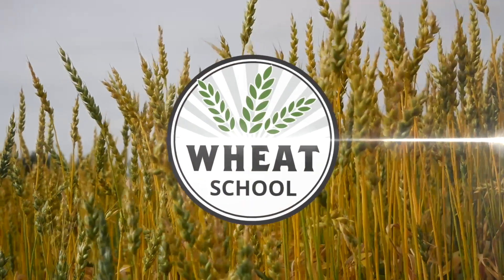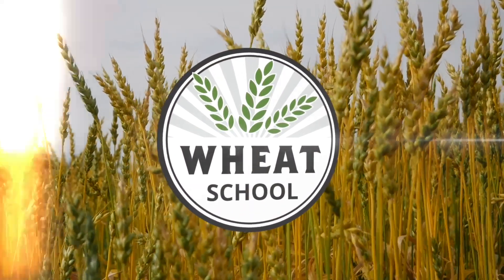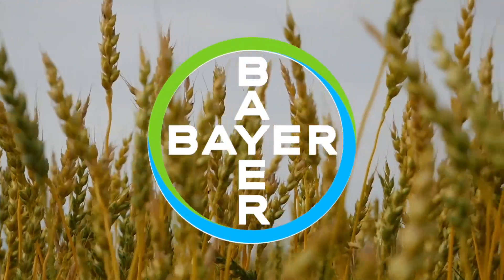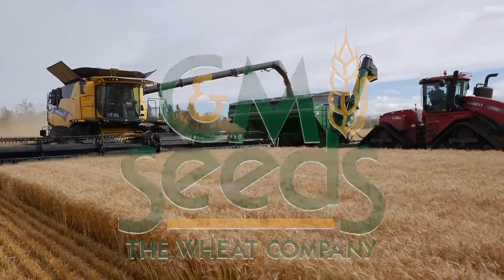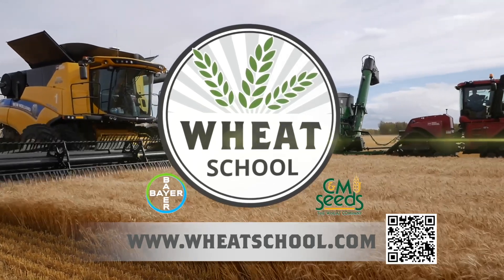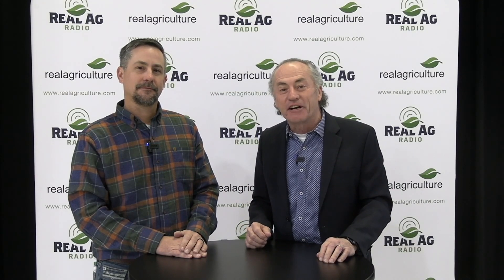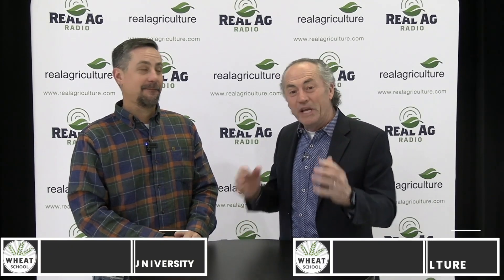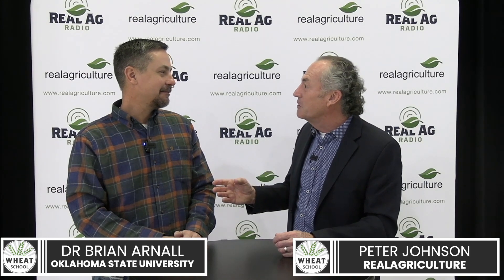Wheat School: How stress can increase winter wheat yield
Never let your wheat crop have a bad day. It's a management philosophy that more growers are adopting as they look for ways to reduce crop stress and chase higher winter wheat yields.

But Oklahoma State University professor Dr. Brian Arnall is asking winter wheat growers to rethink that strategy. He argues that some pain and duress is actually a good thing for crop.

Earlier this winter at the Southwest Agricultural Conference at the University of Guelph’s Ridgetown campus, Arnall shared insights from more than a decade of research which highlights that stressing wheat in winter can increase yields by promoting deeper root systems and fewer, but more productive, tillers.

On this episode of RealAgriculture Wheat School, Arnall tells host Peter Johnson that stressed yellow wheat — something WheatPete saw plenty of in Ontario in 2024 — can produce positive affects, including shorter crop height, less lodging, and increased spikelets per spike. Arnall notes that stressed wheat often has fewer tillers but more grains per tiller, similar to how corn manages its resources.

Arnall also discusses the potential benefit stressing wheat can have on soil biome interactions, suggesting that stressed plants may release signals to improve symbiotic relationships with mycorrhizal fungi. He emphasizes the importance of adaptive nitrogen management, suggesting that letting the season play out and using precision agriculture tools like NDVI maps can help predict nitrogen needs accurately to help manage a stressed crop.